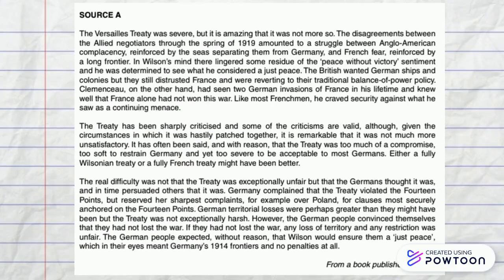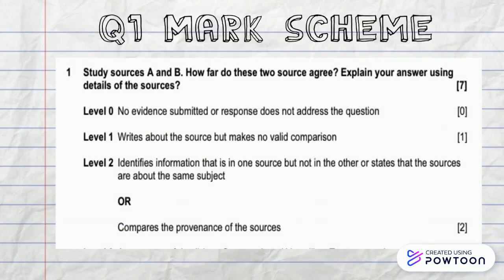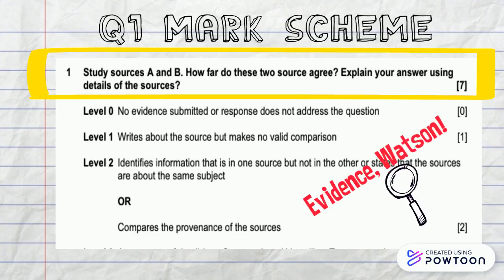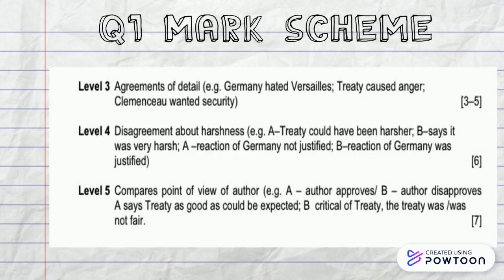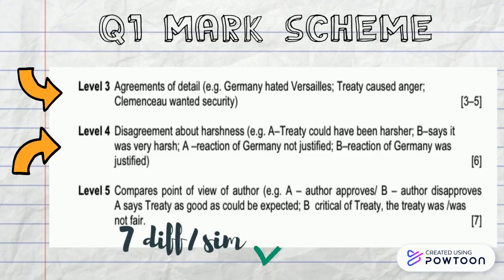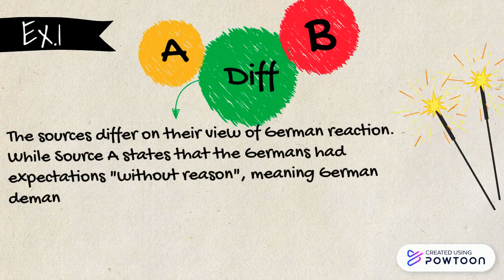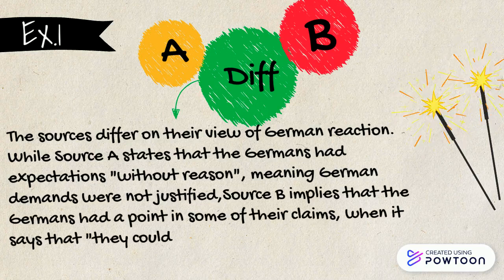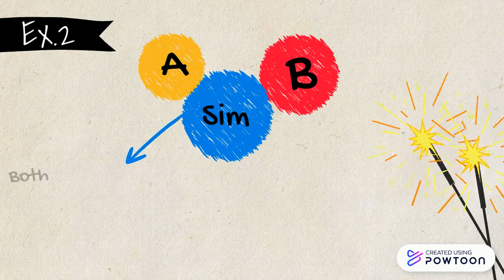IGCSE Source comparison (written sources)